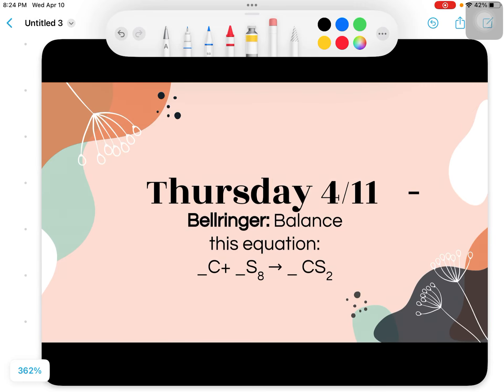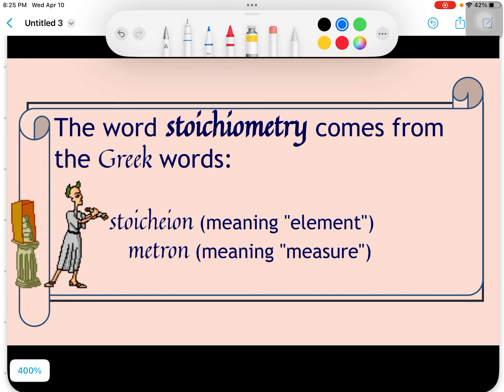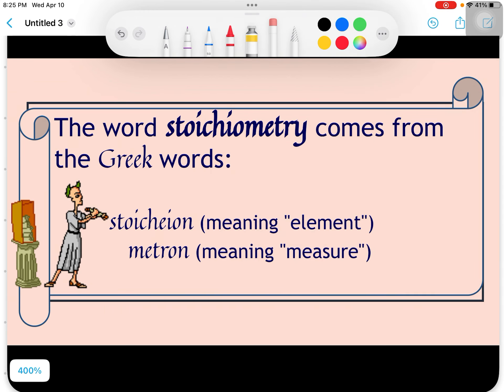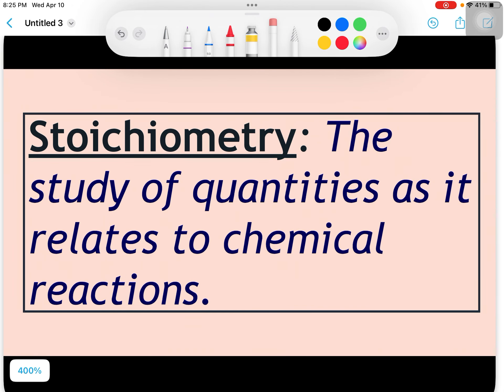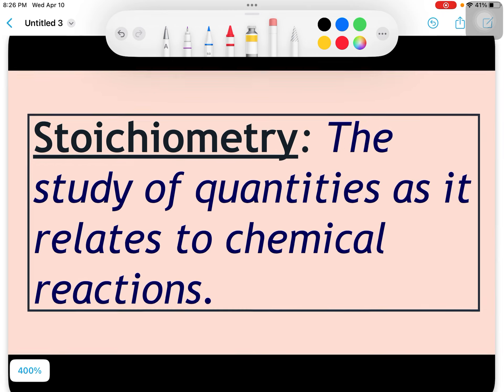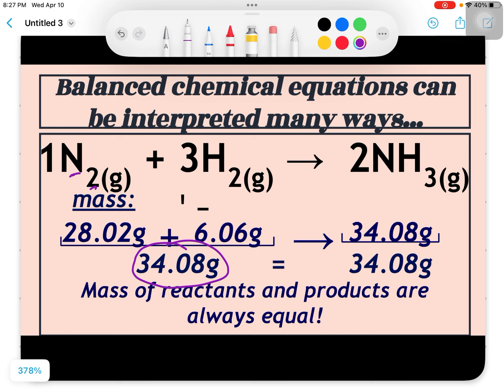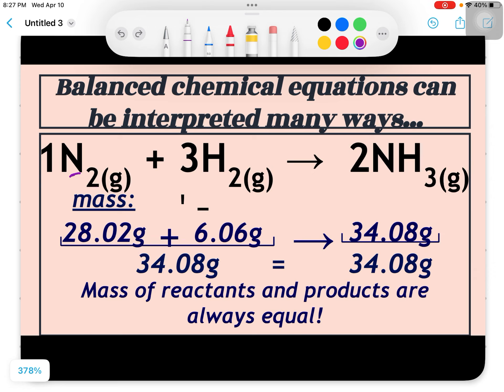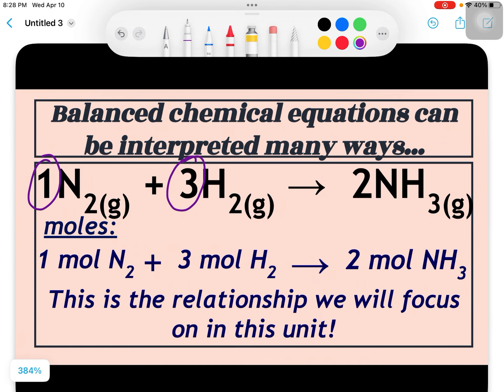Mole to Mole Stoichiometry problem Willms 2024